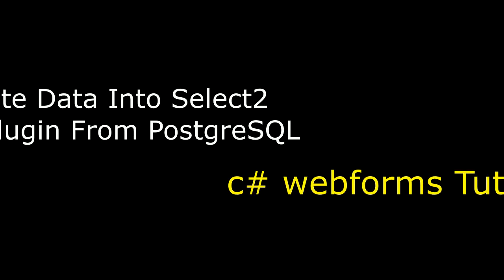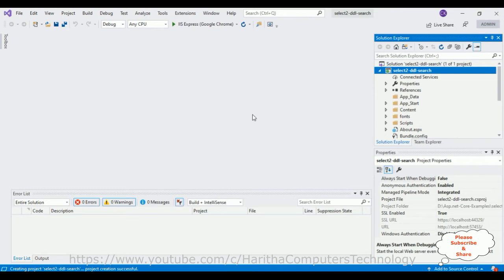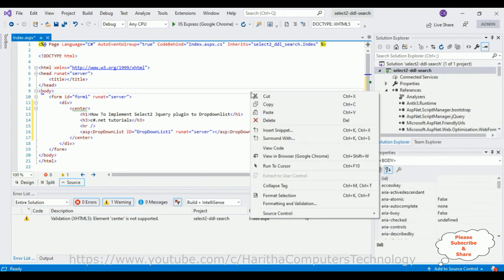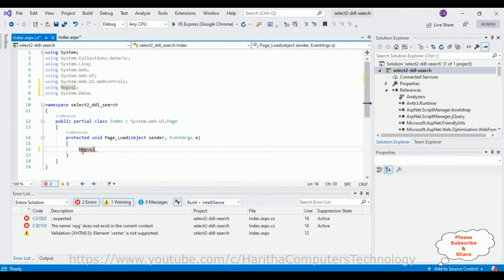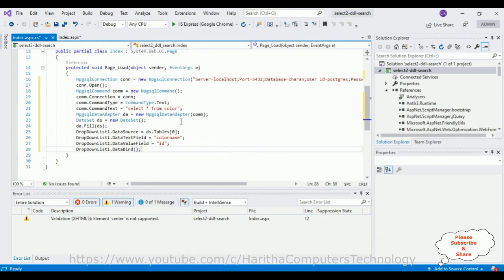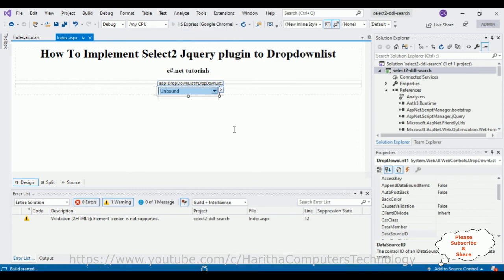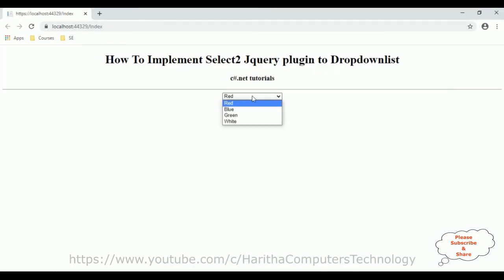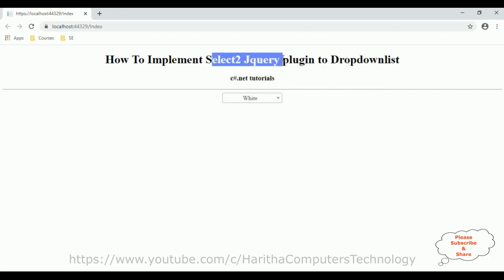Select2 asp net Dropdownlist With PostgreSQL 12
Implement jQuery select2 plugin on asp.net dropdownlist server control and bind data dynamically from PostgreSQL database